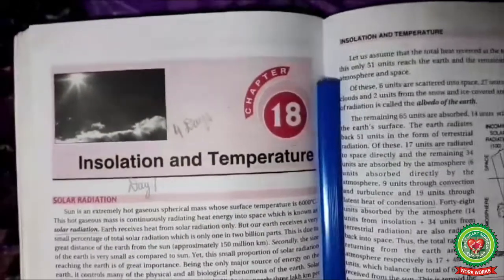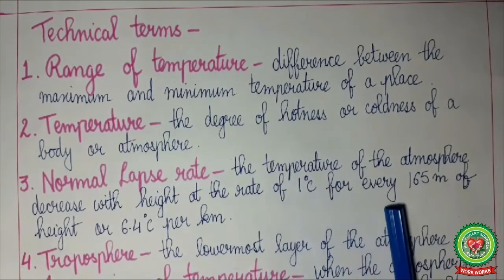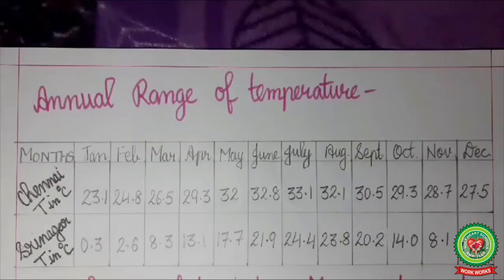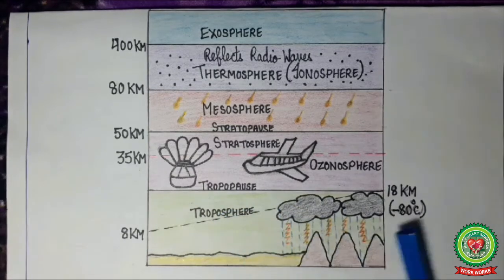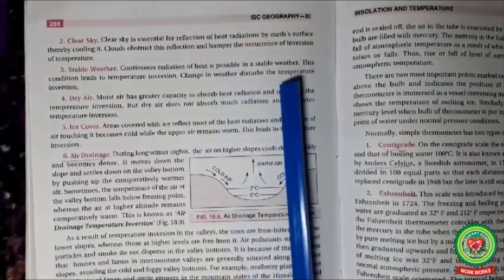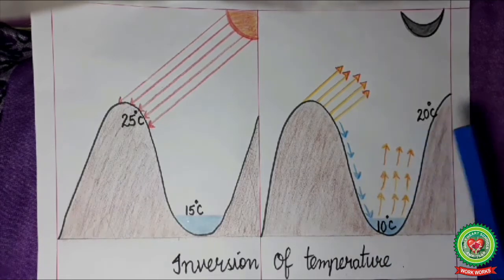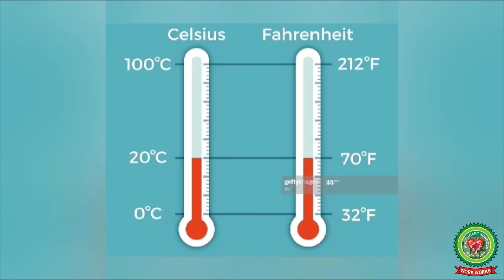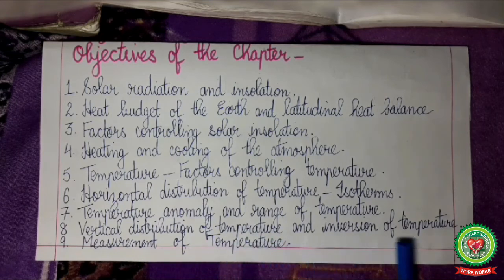Insolation and Temperature|Class 11|Geography|Holy Heart Schools|May 25 2020